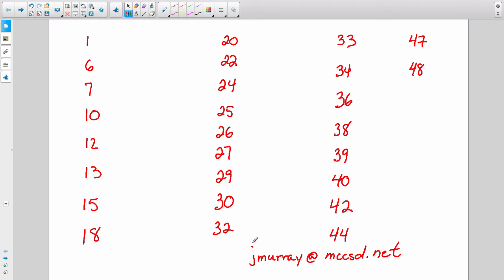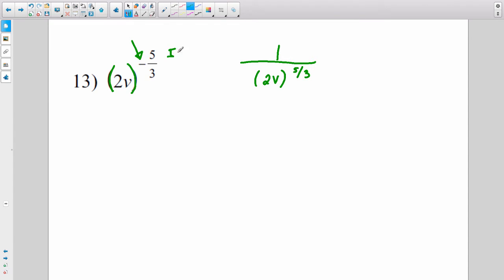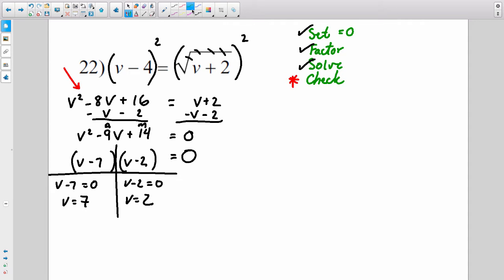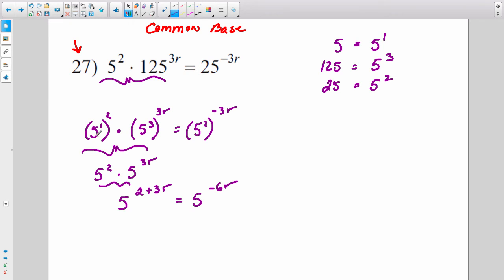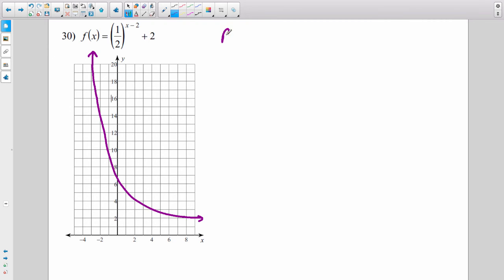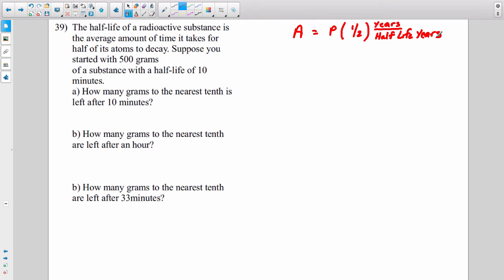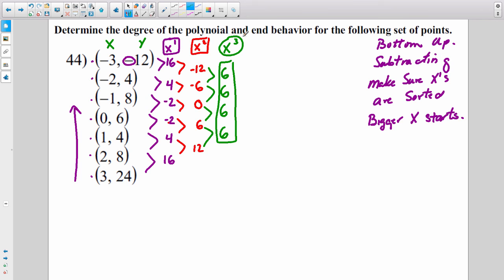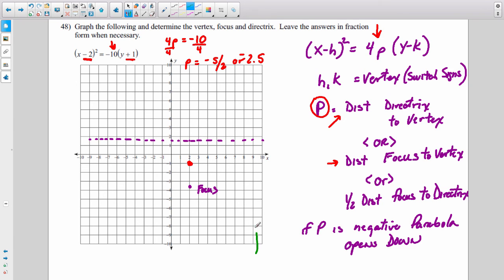Unit 9 Test Review